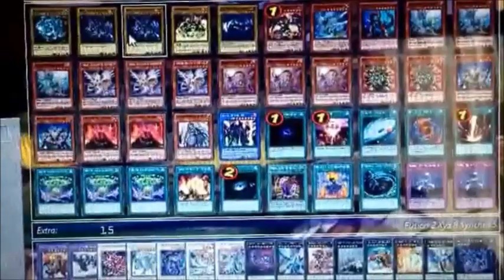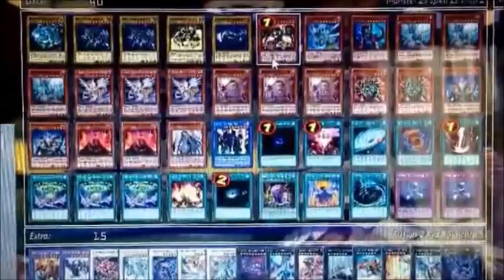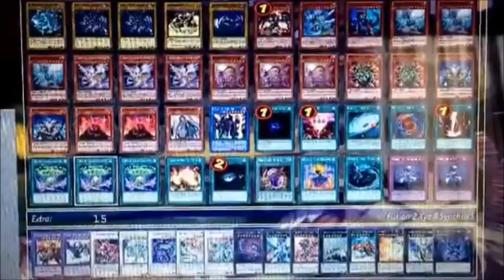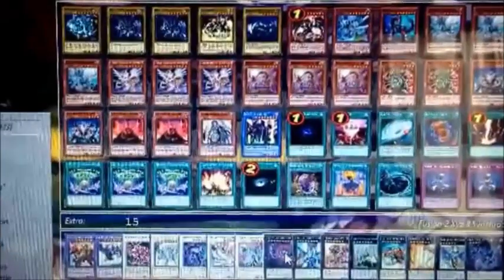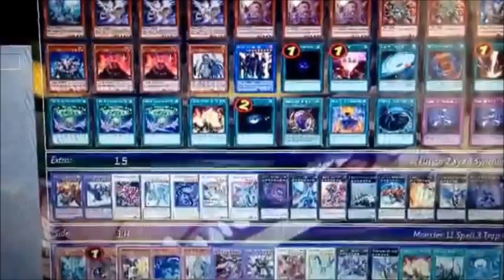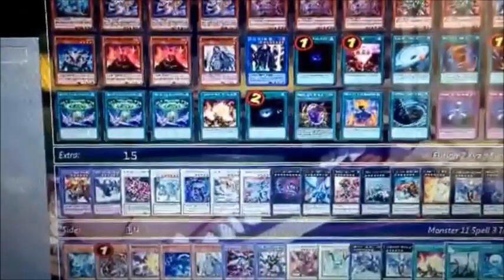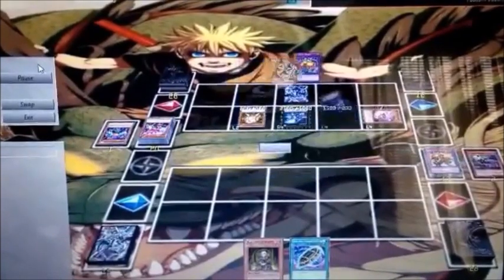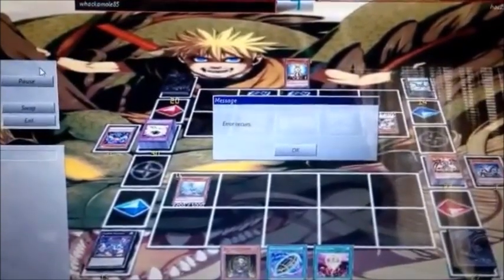Yu-Gi-Oh Hieratic Deck [ Transmuting with the Sound Alchemist ep 6]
check out my all time favorite archtype, the hieratics, in this deck tech.